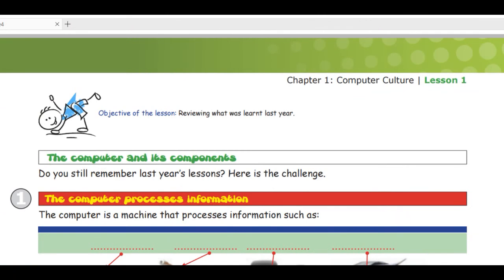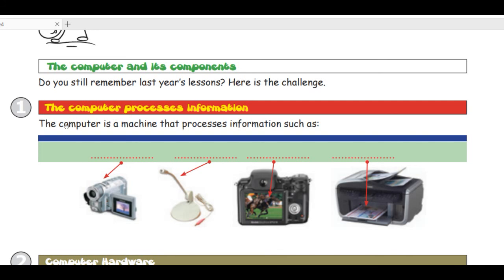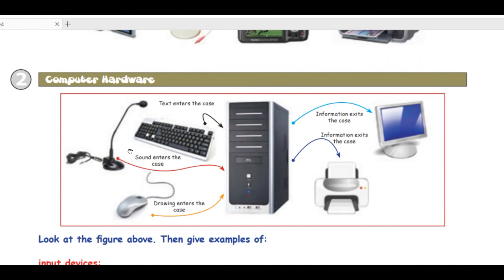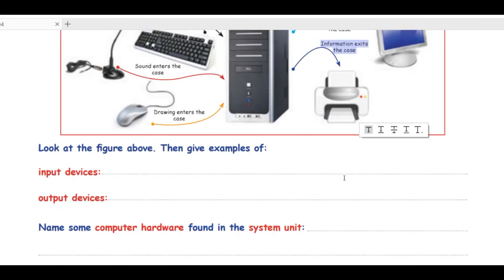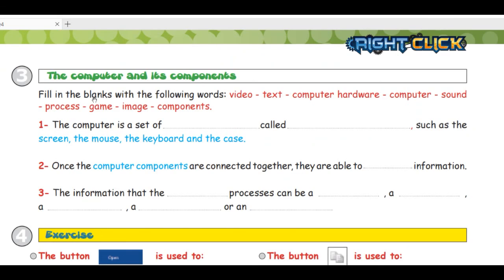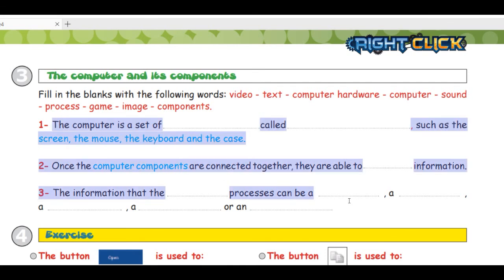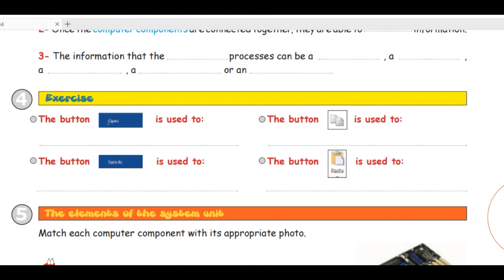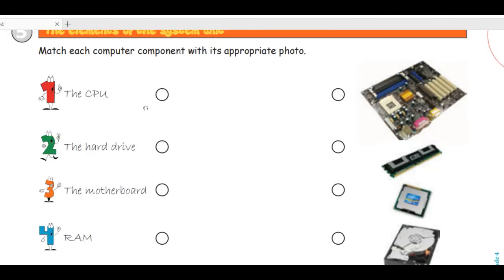Teacher Guide Right Click Grade 4 Lesson 1